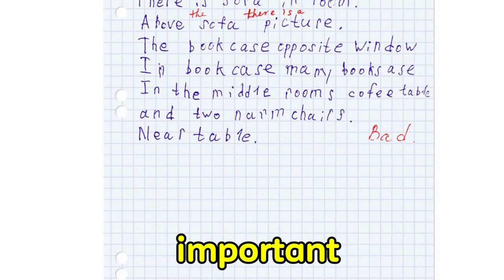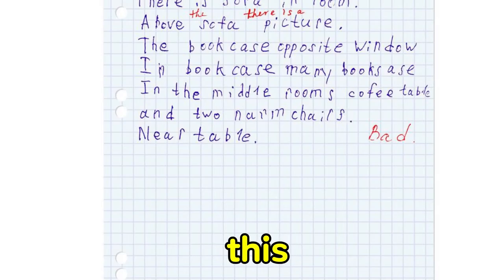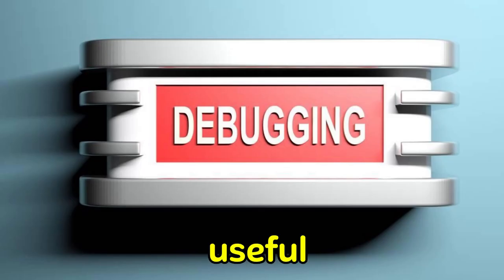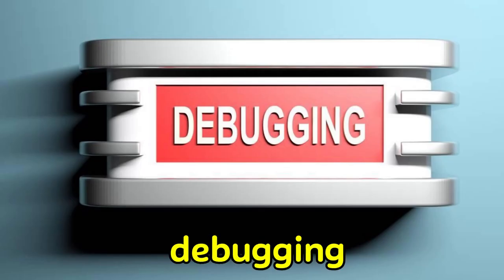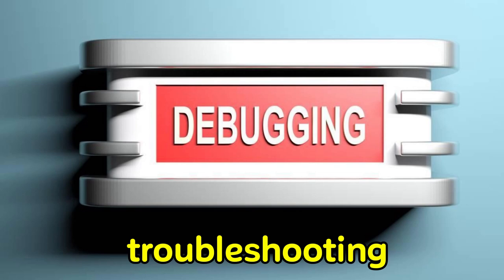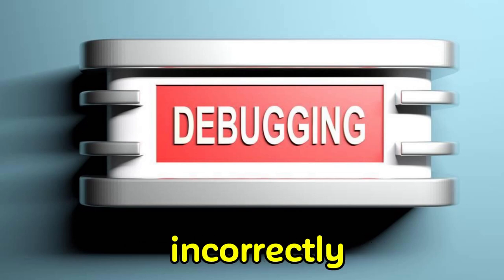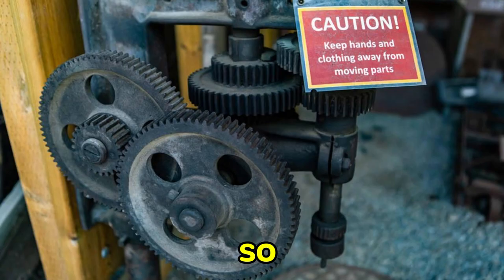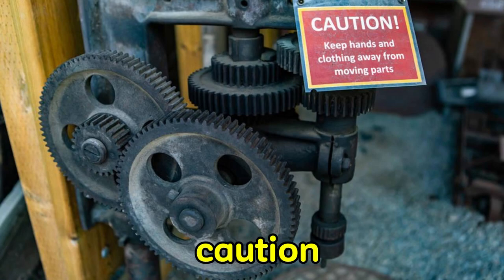Microsoft Windows has a secret emergency restart button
🔴 Unlocking the Mystery: Windows’ Hidden Emergency Restart Button! 🔴

Did you know that Microsoft Windows has a secret emergency restart feature? In this eye-opening video, we delve into the depths of Windows’ hidden functionality and reveal the elusive emergency restart button.

🔍 What You’ll Discover:

The Hidden Shortcut: Uncover the precise key combination that triggers this emergency restart.
When to Use It: Learn the scenarios where this secret button can be a lifesaver.
Behind the Scenes: Explore the technical aspects of how Windows handles emergency restarts.
Safety Measures: Understand the precautions to take when utilizing this feature.
🔐 Caution: Use this emergency restart button responsibly and only in genuine emergencies. Remember, with great power comes great responsibility!